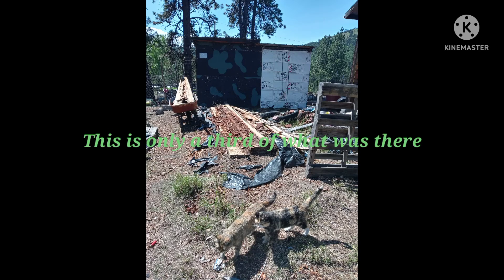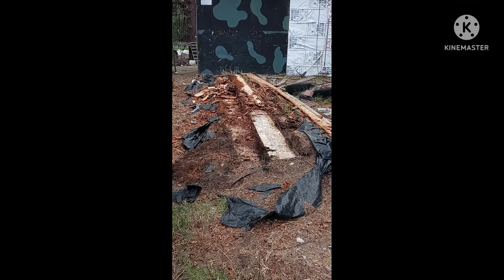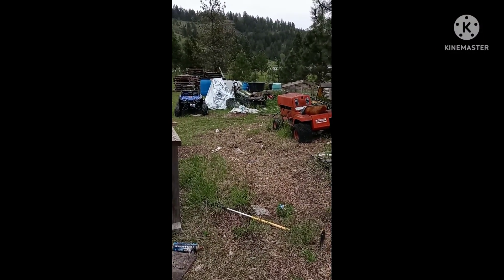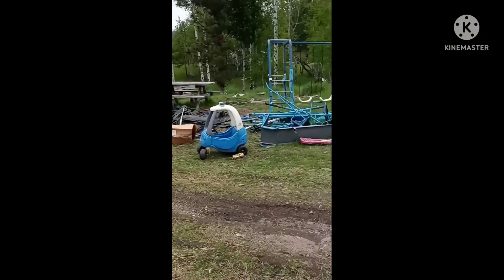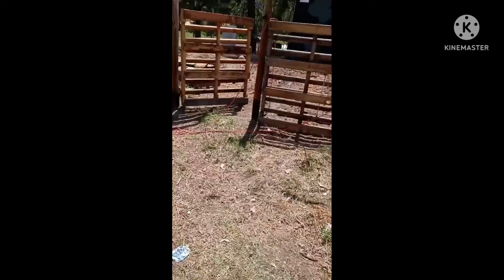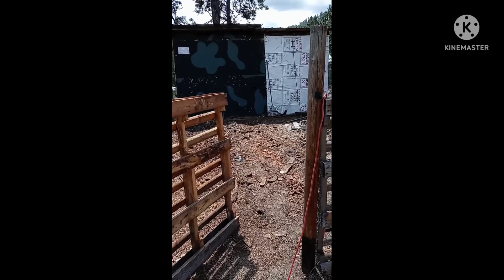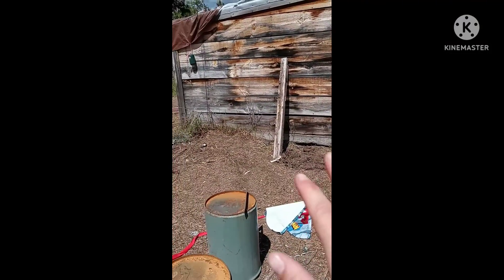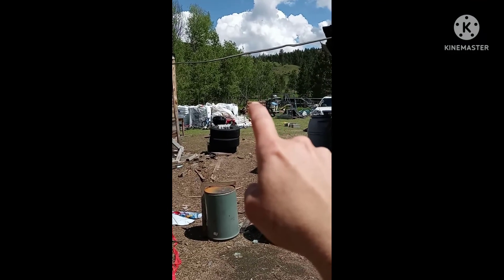Fix it Friday 6-17-22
Old wood pile removal and pallet fence